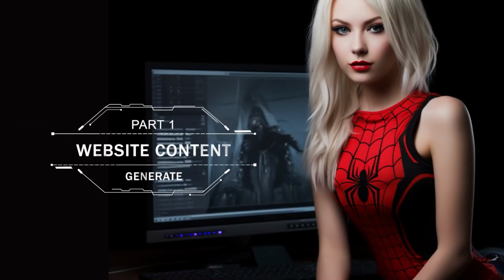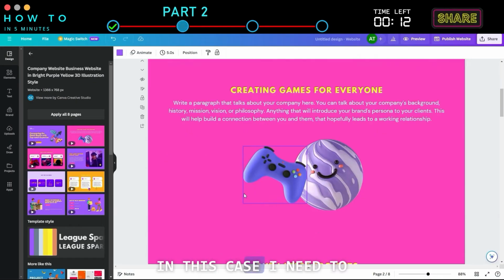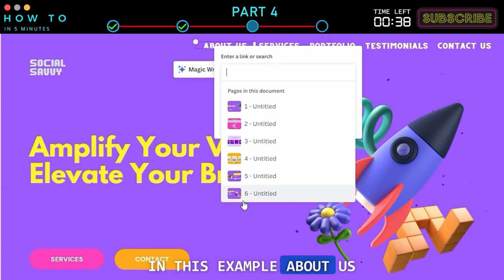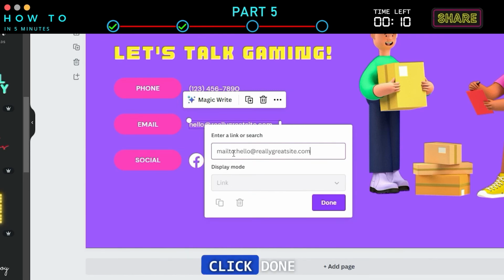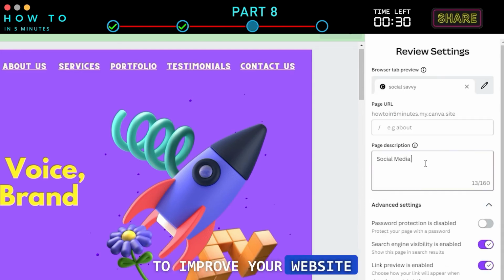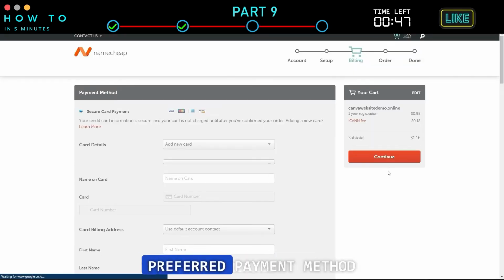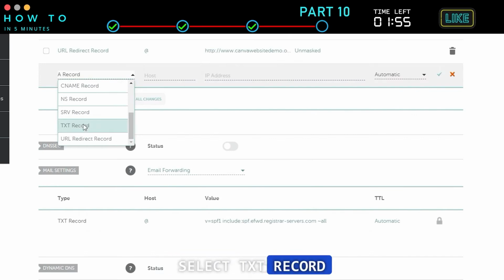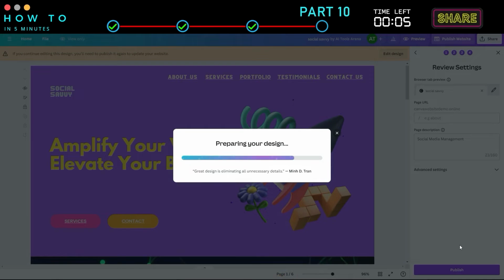How To Creat Professional Websites with Canva Website Builder & ChatGPT AI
Welcome to AI Tools Arena 🚀 — your ultimate battleground for the latest and most powerful AI tools!
We explore, test, and explain trending AI tools that boost productivity, creativity, and income.
Simple tutorials, honest reviews, and future-ready tech — all in one arena.